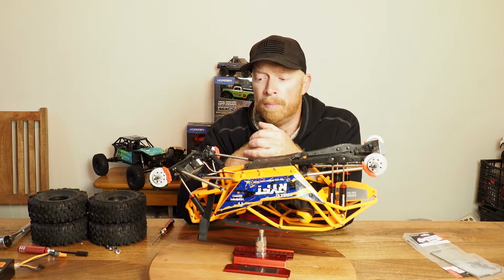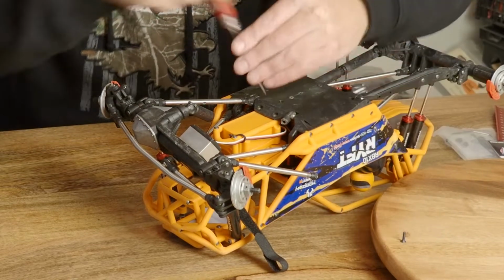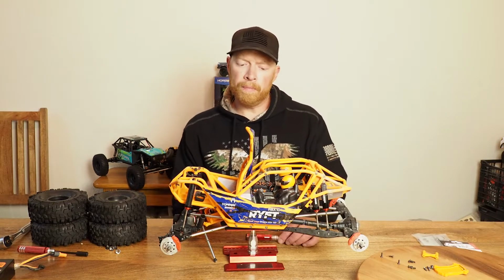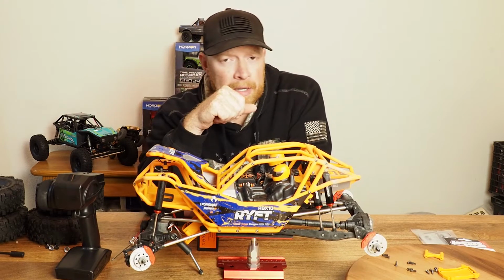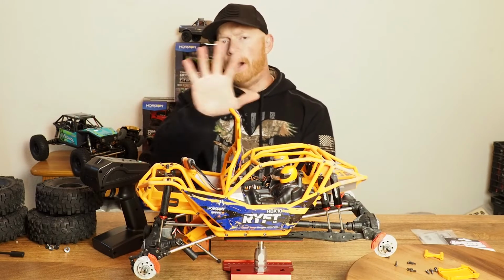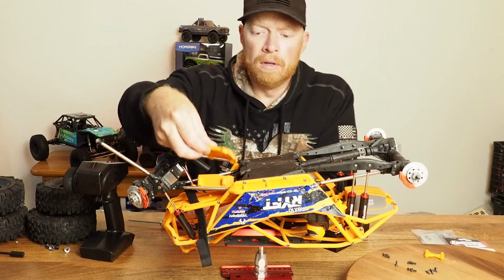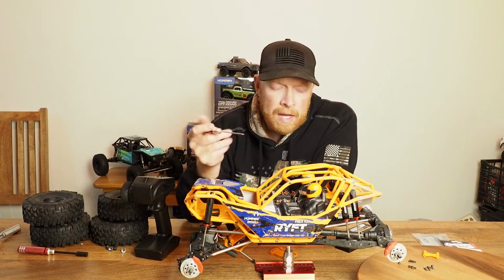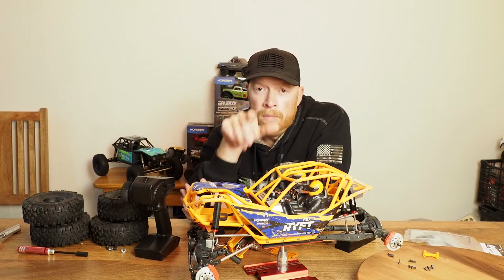AXIAL RYFT BINDING ACCESS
AXIAL RYFT BINDING ACCESS for those of us that don't want to take the cage and shocks off there is an 11 screw method I discovered. This is the video of that method.

A couple notes - make sure you have good batteries in your controller and a fully charged Lipo. Also, don't touch the dang car after binding it for 5 seconds after you power it on. Just like a gyroscope on a drone Spectrum's Smart Telemetry and AVC Traction control and Smart ESC are super sensitive. So during that time it's calculating the space time continuum.

Battery plugged in. Car on. Hold down mode button for factory reset for 5 seconds and watch the ESC blink. Then push the little bind button, should blink fast orange, hold down bind button on controller and power button and then follow the instructions. Throttle pull. Release. Reverse push. Release. Controller wheel right, release. Left, release. Power off. Then power off your controller for good measure. Turn on controller. Turn on car. WAIT 5 SECONDS. Should be good to go.

Set your trim knobs at a neutral (center) position for bind.

Really hope this speeds up binding for you. can be done pretty quick even in the field.